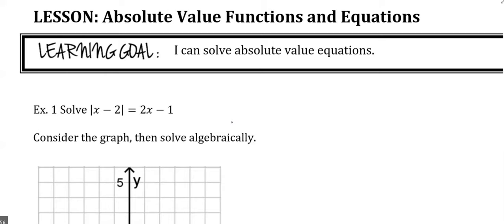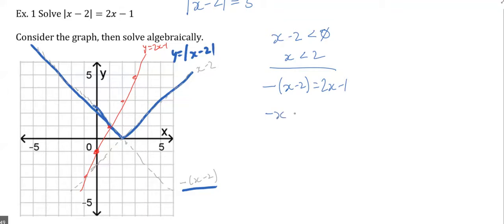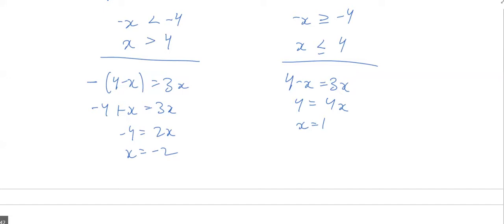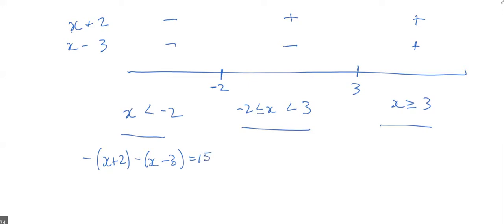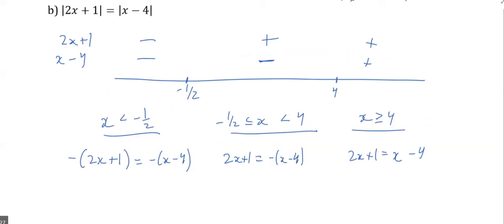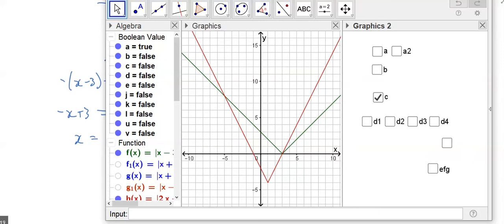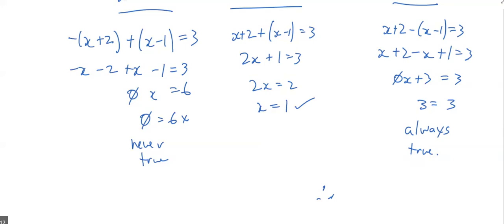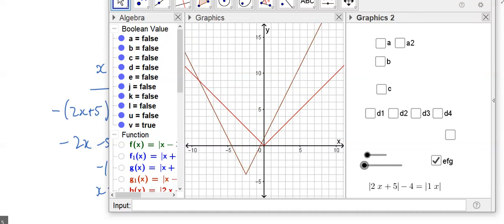Solving Absolute Value Equations day 2